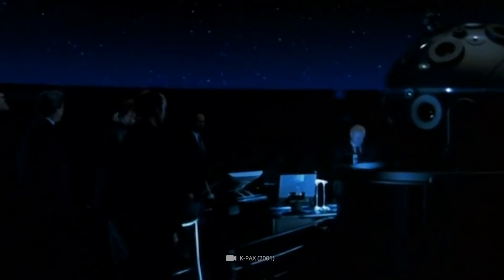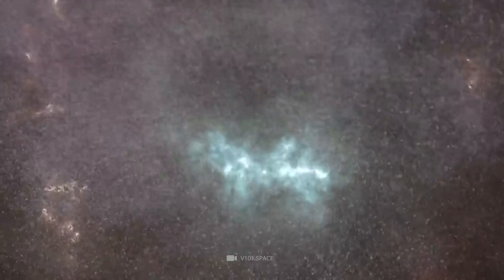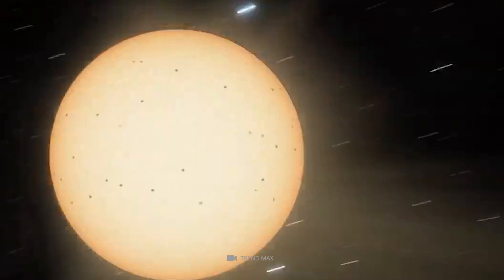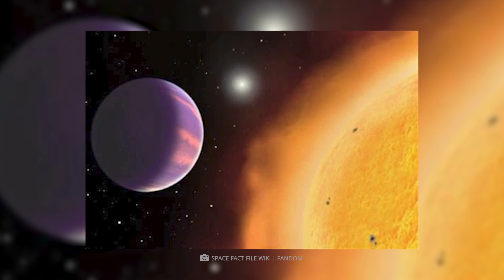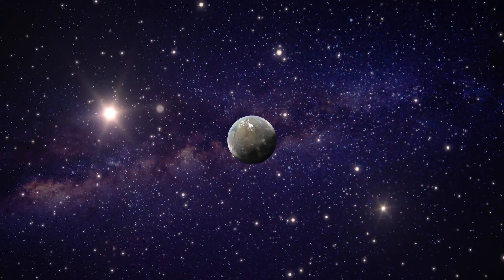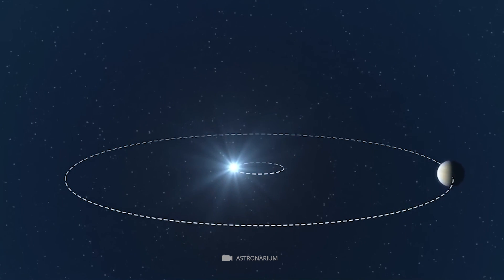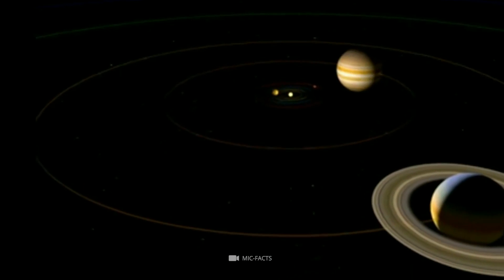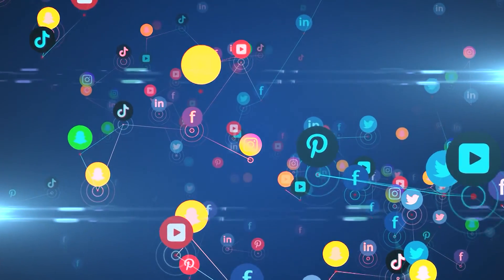Scientists Just Found The Largest Planet In The Universe!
Scientists just made a groundbreaking discovery, they have found the giant planet in the universe, and it's not in our Solar System! Get ready to be amazed and learn everything you need about this incredible discovery. We have counted down the top ten largest planets in the universe with their characteristics. You will want to take advantage of this.